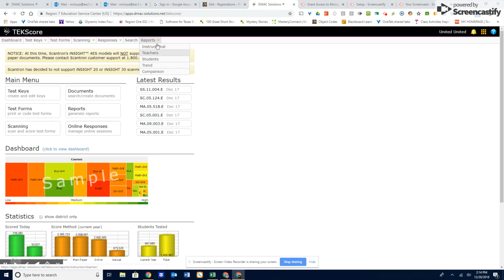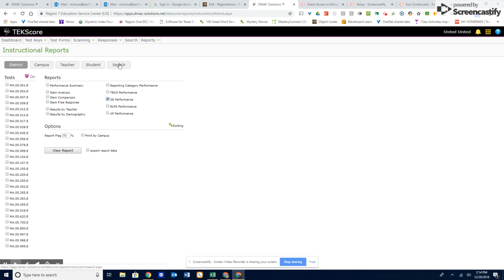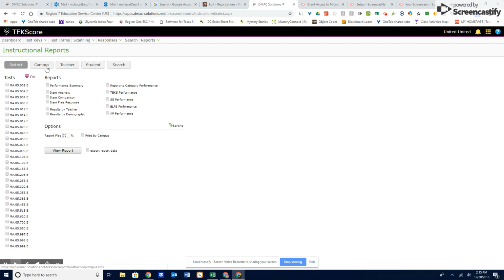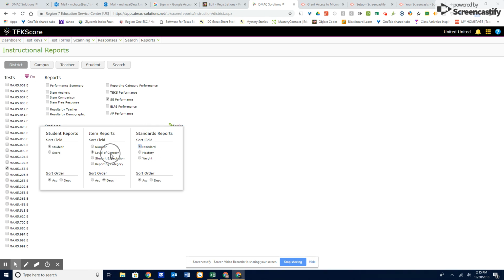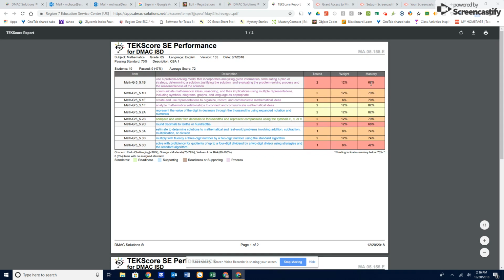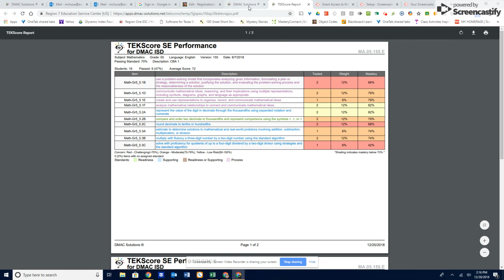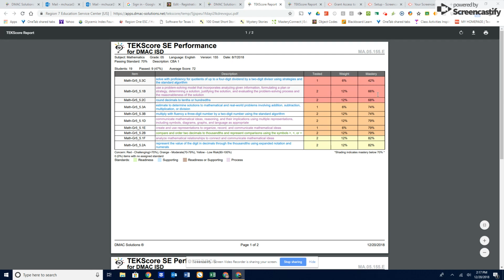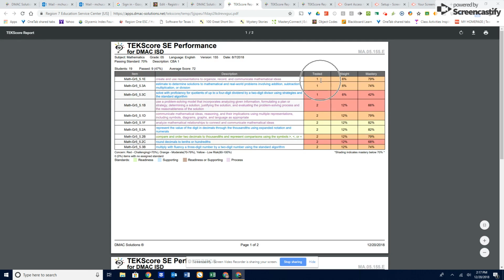Dec 20, 2018 2:18 PM